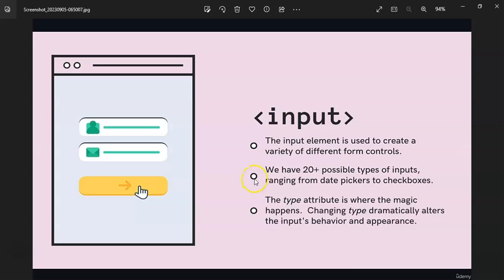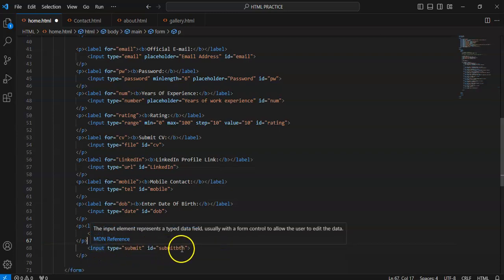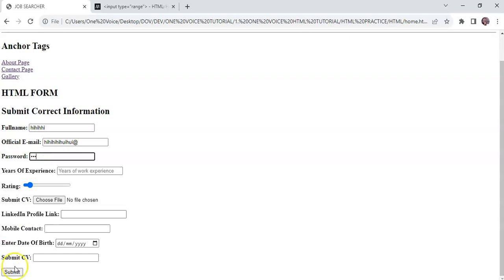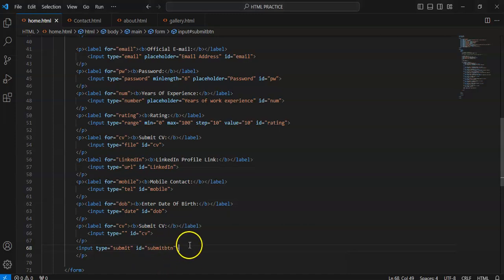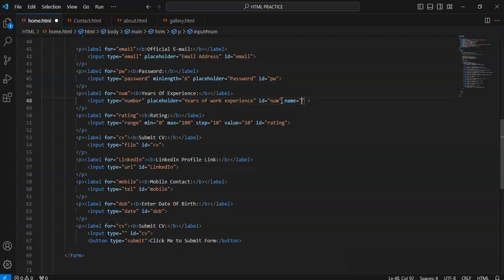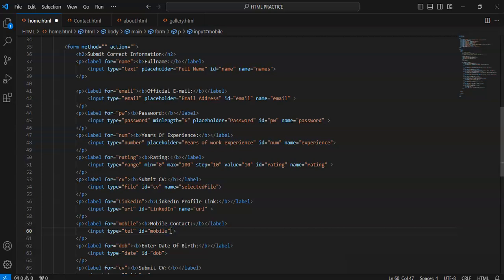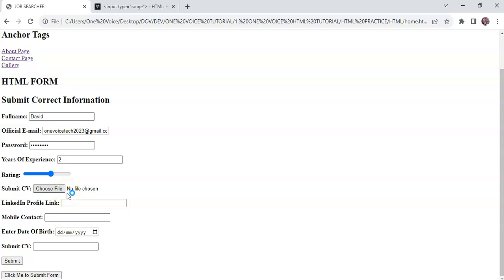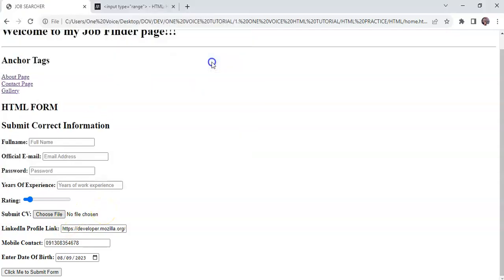6 Inputs Types pt.5